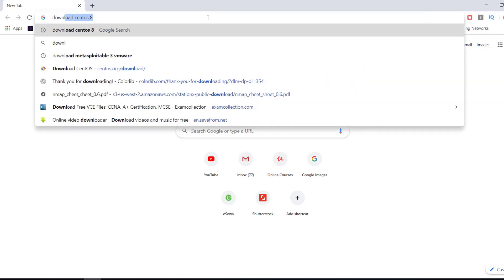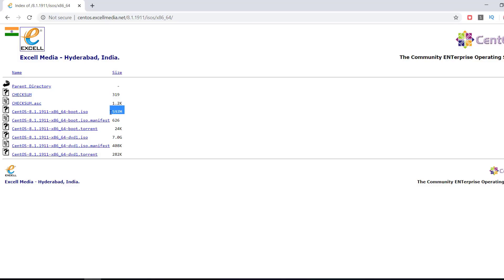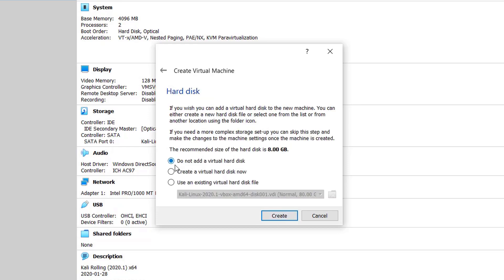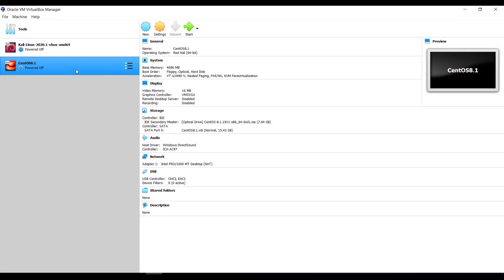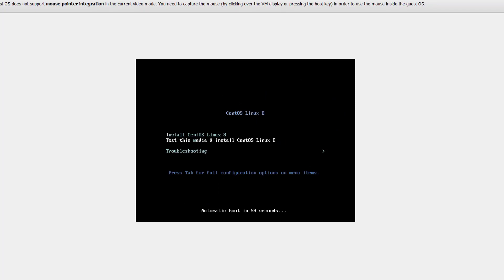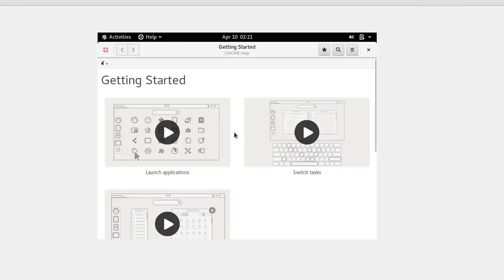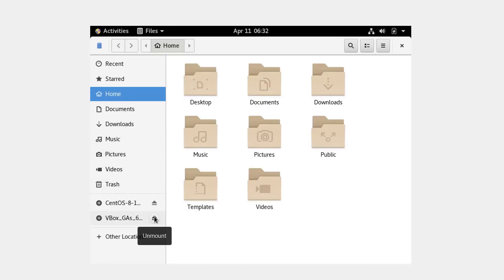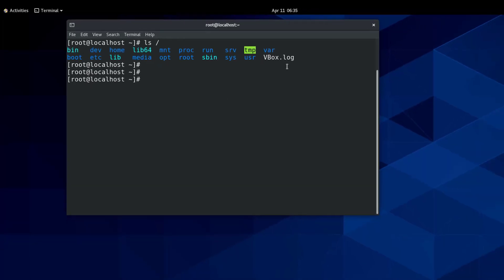Install CentOS in VirtualBox + Solve Mouse Stuck Issue + Get Full Screen [VBox Guest Additions]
Learn how to install the latest version of CentOS (i.e. CentOS 8) in the hypervisor--Oracle VM VirtualBox. Also, you will learn how to get the CentOS 8 full screen on VirtualBox by inserting the Guest Addition ISO image file and installing it by running some commands.
We will also see how you can solve the mouse stuck issue while installing the CentOS or any other OS in Oracle VBox.